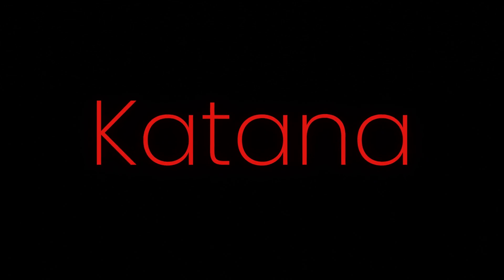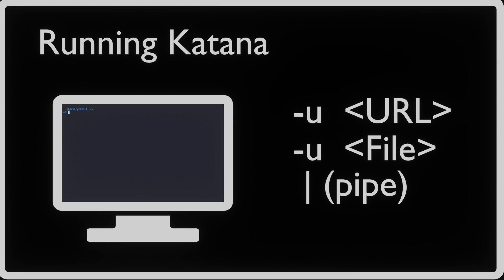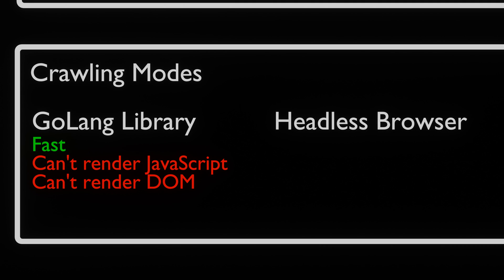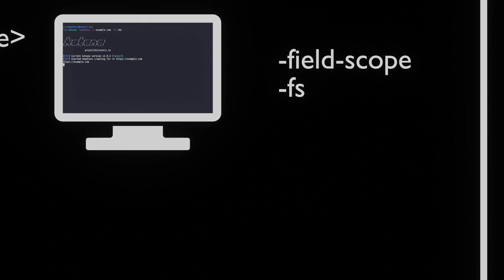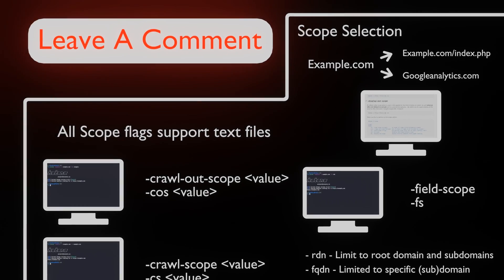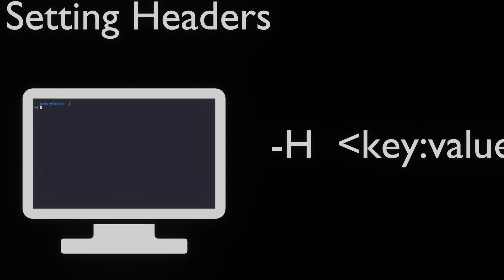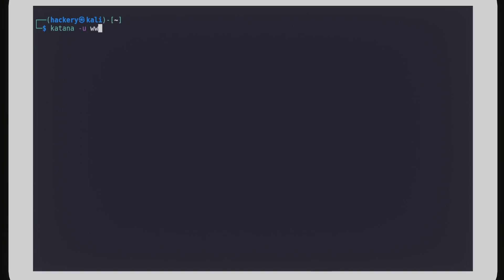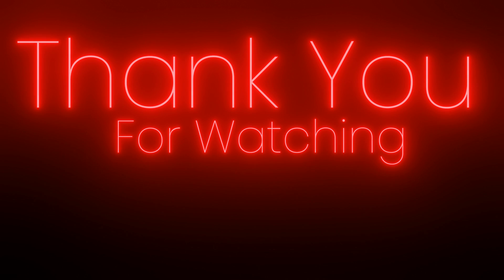How to easily web crawl with Katana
Crawling web applications allows us to find vulnerabilities before others do. Katana is one of the tools that can assist you in beating other bug bounty hunters or hackers by uncovering hidden assets, identifing vulnerabilities, and safeguarding your web applications with Katana, an open-source web crawler created by Project Discovery.

In this comprehensive tutorial, we'll guide you through the installation, configuration, and usage of Katana. Allowing you to find the bounties before your competition does.

Whether you're a security professional, bug bounty hunter, pentester,  web developer, or simply curious about web application security, Katana is an invaluable tool that you can't afford to miss.

Join us on this journey as we unravel the secrets of Katana and equip you to become a force against cyber threats.

00:00 Intro
00:21 Web Crawling 101
00:37 Installing Katana
00:54 Running your first webcrawl Katana
01:24 Different Crawling Modes
02:13 Limit your scan range with Scope Selection
03:46 Configure the limits of the Crawler
04:31 Setting Security Headers
04:59 Prevent denial of service with Rate Limiting
05:23 Handling Output